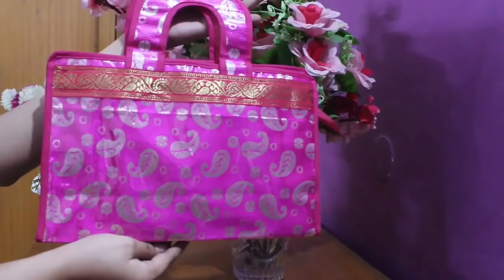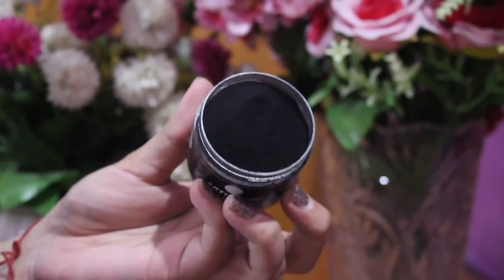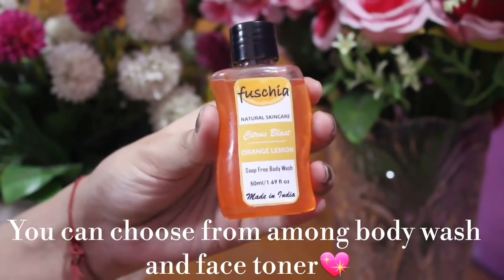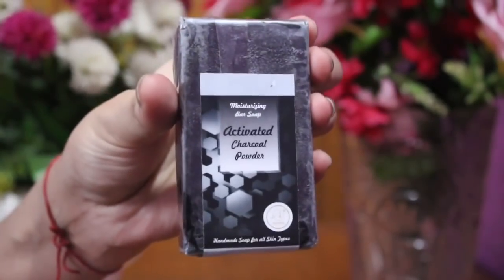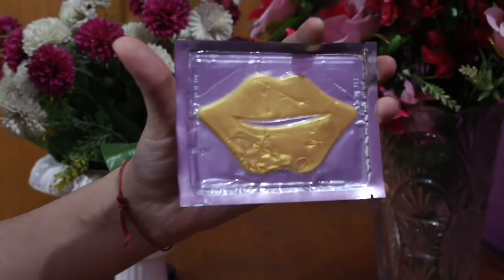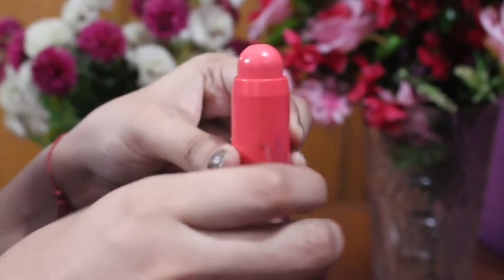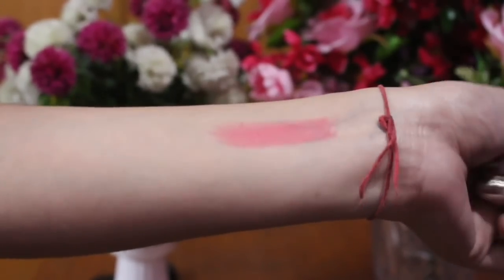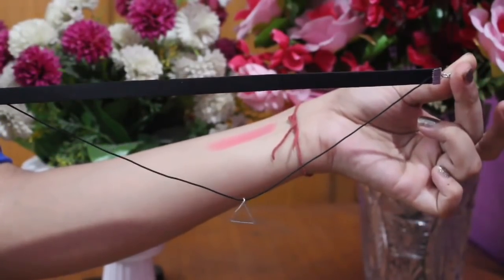PHULKARI BOX OCTOBER EDITION|BELLE BAG OCTOBER EDITION|INDIAN BEAUTY SUBSCRIPTION BOX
💖THIS IS NOT A SPONSORED VIDEO💖THEY SENT ME THIS BOX FOR REVIEW PURPOSE❤

💖💖PHULKARI BOX IS AN INDIAN BEAUTY SUBSCRIPTION BOX💖💖

YOU CAN PURCHASE THE BOX FROM THEIR INSTAGRAM STORE